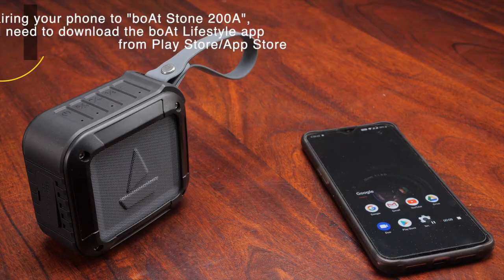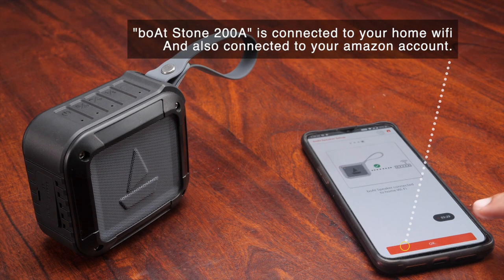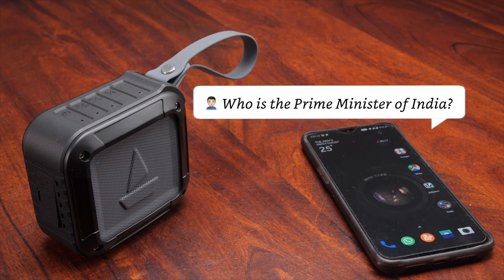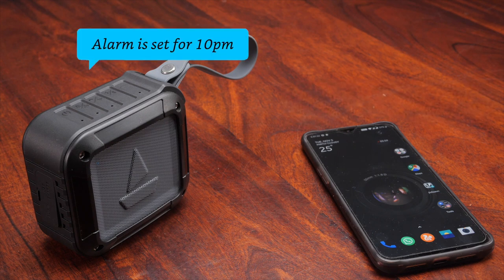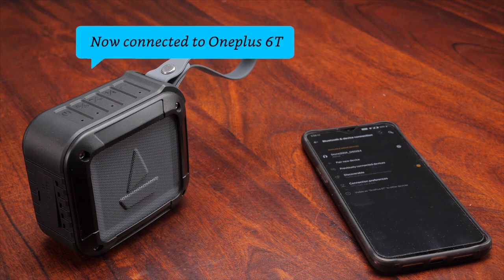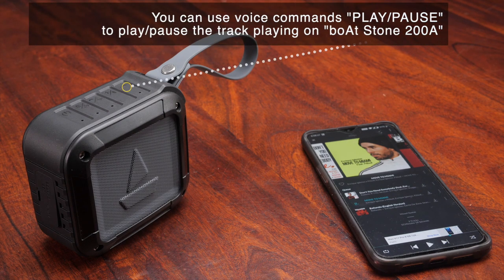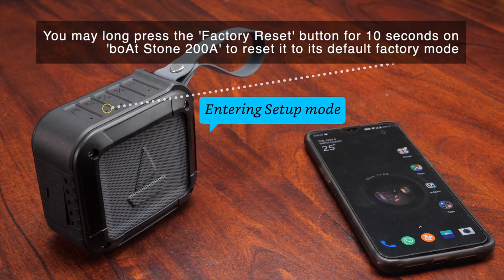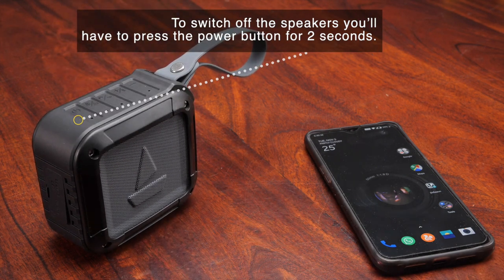boAt Stone 200A | walkthrough | Wireless Bluetooth Speaker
Portable yet powerful, now smarter! Here’s how to get your stone 200a going!

boAt Stone 200 Wireless Bluetooth speaker can be wirelessly connected to Bluetooth devices to playback any music collection stored on them.Thanks to its powerful battery, the system delivers powerful sound, separated from any mains supply, for up to 10 hours. With the Stone 200A, one can hear the news, check the weather, control smart home devices, access over 30,000 Alexa skills across genres and ask the built-in Alexa to play music. Moreover, a multi-function button, volume buttons and an IPX 6 Water Resistant Design that allow for easy interface control, ensure that nothing stands between you and your favorite music while you slip and slide on your favorite rides with the waves of Nirvana in this compact design yet rugged design. Break on through.